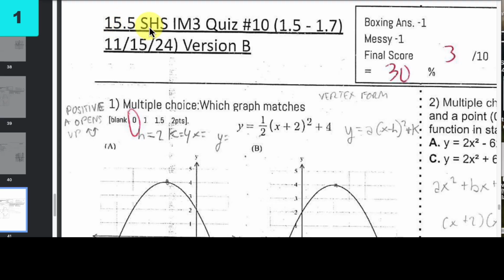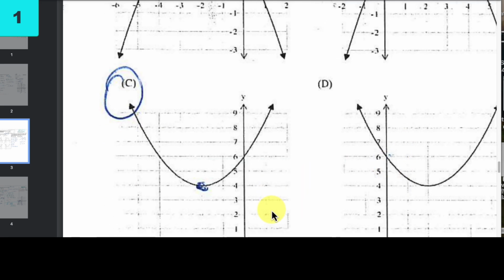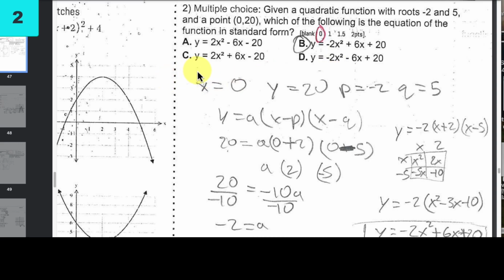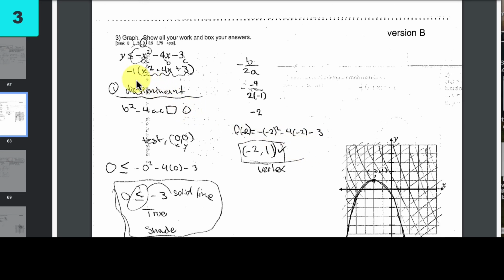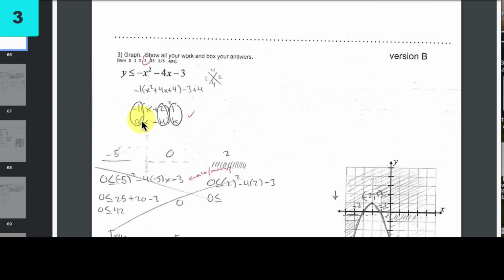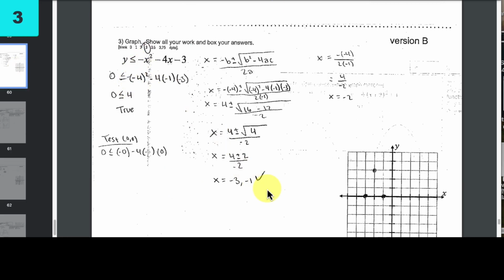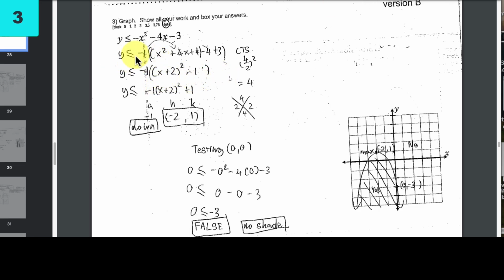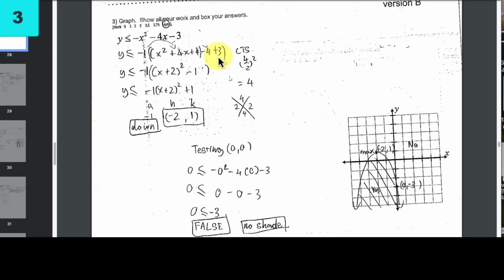15.5 SHS IM3 Quiz #10 (1.5 - 1.7) 11/15/24) Version B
Table of Contents:

00:00 - intro
00:11 - marks, comments, rubric
00:21 - question #1
01:08 - question #2
02:39 - question #3
05:40 - outro